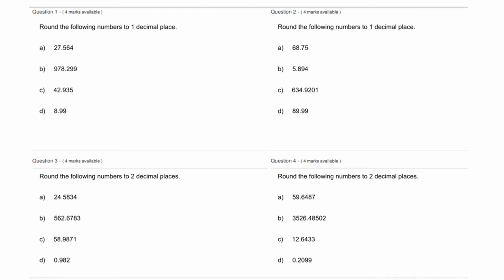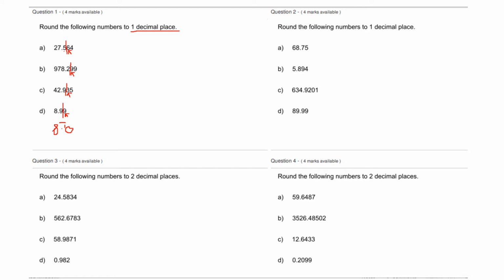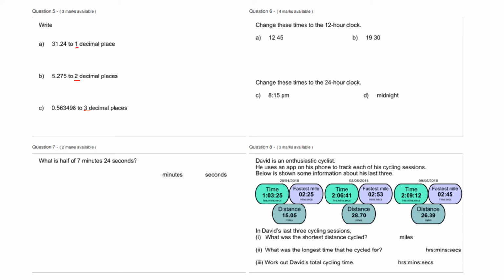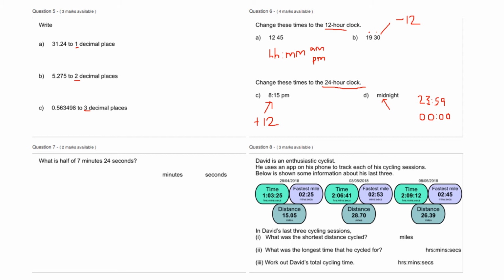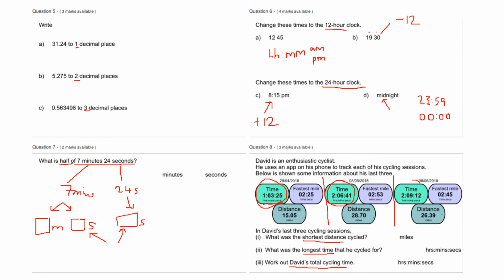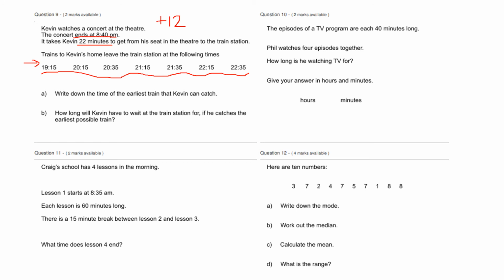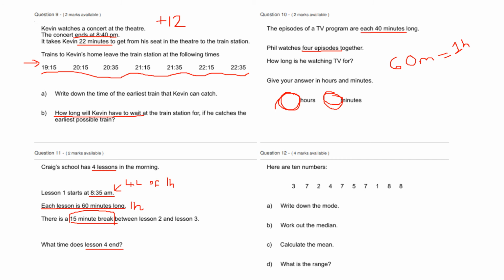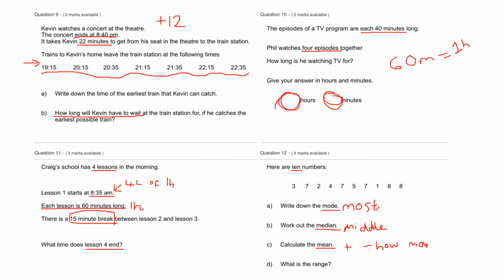June 15 home learning y10 bubble - test revision 1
Includes help and tips for the home learning questions on:
-rounding
-time
-averages.